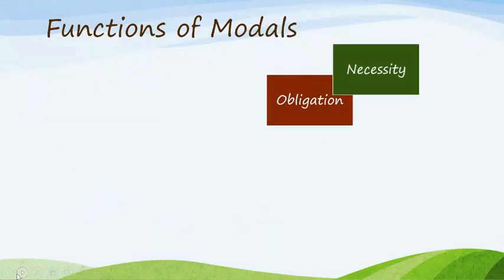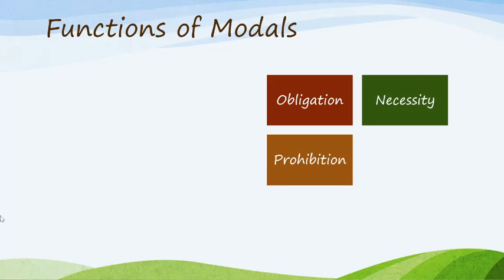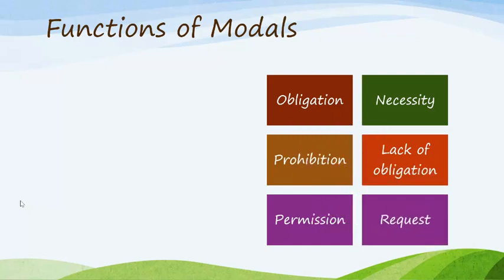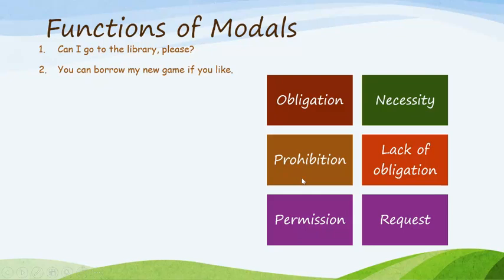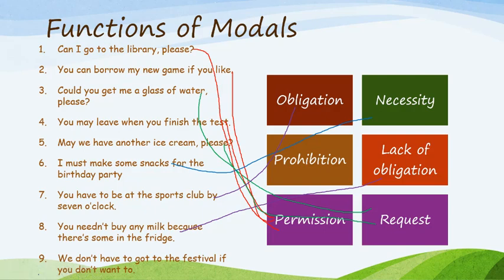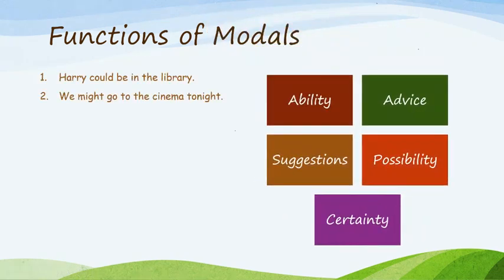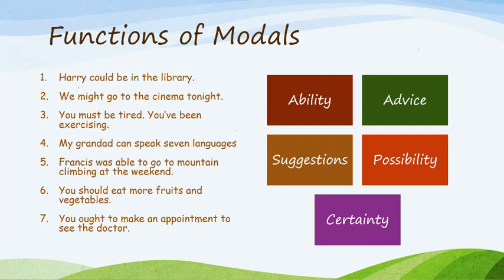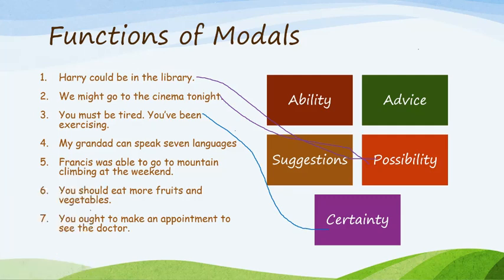MODALS FORM 3